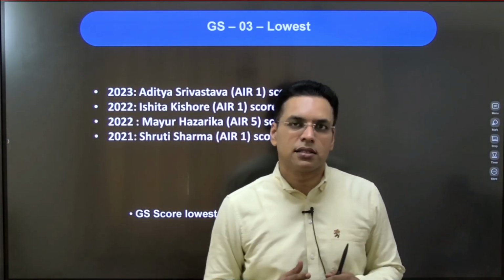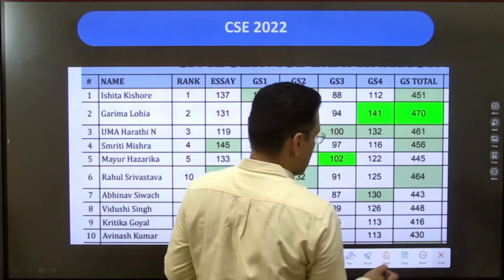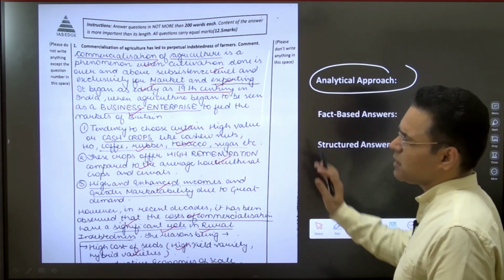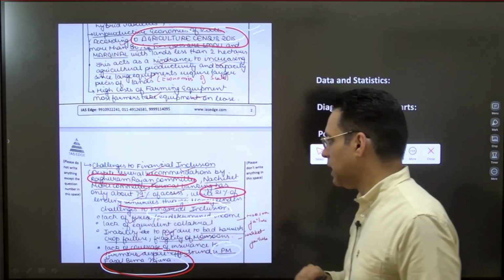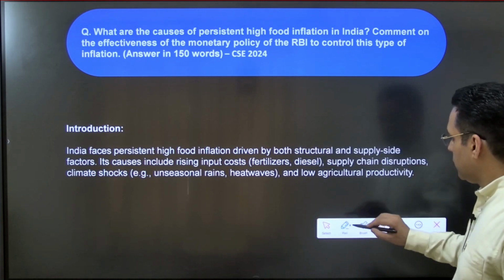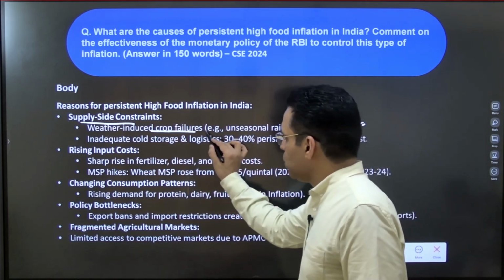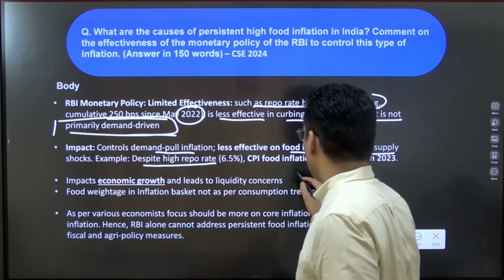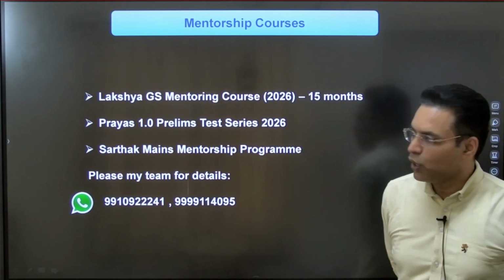How to maximise your score in GS - 3 Economics ? || by Pramod Sir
Welcome to UPSC Prep with Pramod – Your Experienced UPSC Coach & Mentor!

Namaste Aspirants! I'm Pramod Singh, your dedicated UPSC Coach and Mentor with firsthand battle-tested experience: I've appeared in 3 UPSC Mains and 2 CSE Interviews. Specializing in Economics and General Studies (GS) guidance, I combine deep exam insights with a passion for transforming your dreams into reality – helping serious CSE aspirants conquer the toughest exam in India through smart strategies, conceptual clarity, and unbreakable motivation.

📌This channel is your ultimate hub for exam-oriented preparation:
✅In-depth Economics & GS strategy videos (Polity, History, Geography, Environment, Current Affairs)
✅Important Real-world Current Affairs analysis (e.g., economic crises, growth strategies)
✅Prelims & Mains mastery: NCERT techniques, answer writing, CSAT tips
✅Productivity hacks, time management, stress relief, and powerful motivation
✅Interview guidance: DAF mastery, hobbies, service preferences, and personality development

📖Proven Success Stories from My Mentorship & GS Foundation Students of last 2 years :
🏆Smriti Mishra (AIR 4, CSE 2022) – GS Foundation Student
🏆Ruhani (AIR 5, CSE 2023) – Mentorship Guidance
🏆Rajendra Bishnoi (AIR 161, CSE 2023) – Mentorship Student
🏆Apurva Sinha (AIR 163, CSE 2022) – GS Foundation Student
🏆Nadia Abdul – GS Foundation Student (Selected in CSE 2022 & 2024)
🏆Dinesh Vishnoi (AIR 265, CSE 2024) – GS Mentorship
🏆Neelesh Kumar (AIR 621, CSE 2024) – GS Mentorship

These inspiring ranks are a testament to the transformative power of focused, personalized mentorship – turning hard work into top results!

How to Crack UPSC CSE in Your 1st or Next Attempt?
Dear warrior, imagine the overwhelming joy of seeing your name in the final list – that proud moment when years of silent struggles, sleepless nights, and unbreakable determination pay off! It's not a distant dream; it's YOUR destiny waiting to be claimed. Thousands fail not because they're incapable, but because they lack the right guidance and fire within.

With my mentorship – forged from my own 3 Mains and 2 Interviews journey, and proven by toppers like AIR 4 Smriti Mishra and AIR 5 Ruhani – you'll ignite that fire: Build laser-focused strategies, conquer fear and doubt, rise stronger from every setback, and charge towards victory with unshakeable confidence. Feel the thrill of mastering tough concepts, the relief of smart revision, and the triumph of outsmarting the competition. You deserve to serve the nation as an IAS/IPS officer – don't settle for "next time." This attempt can be YOUR breakthrough! Let's turn your burning aspiration into glorious success – together, we'll make it happen!